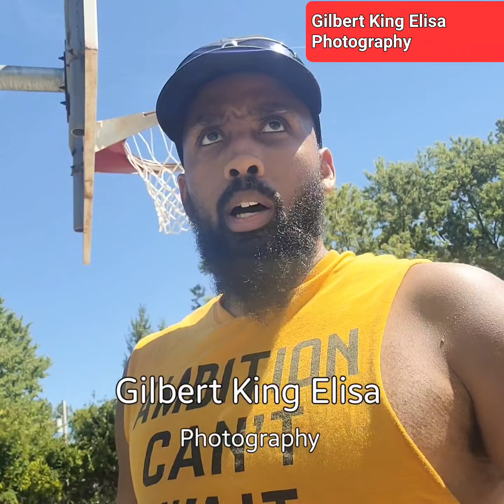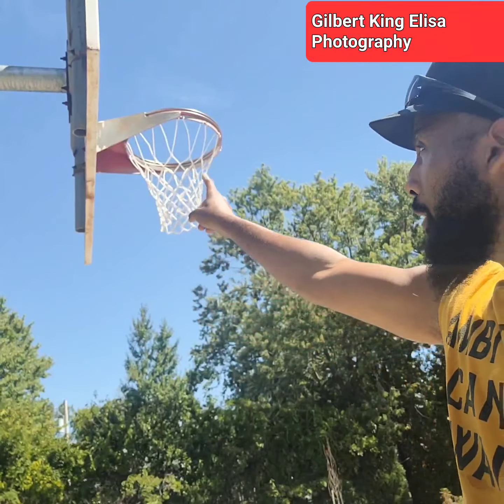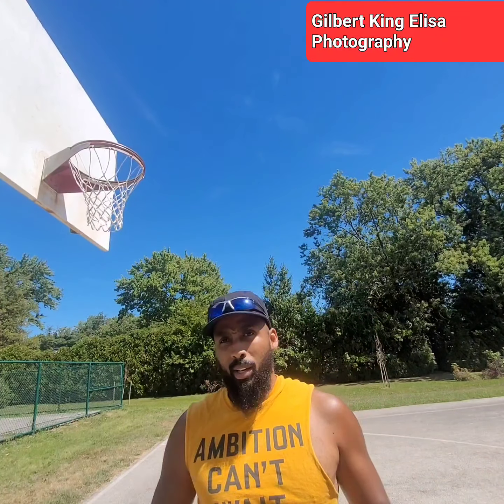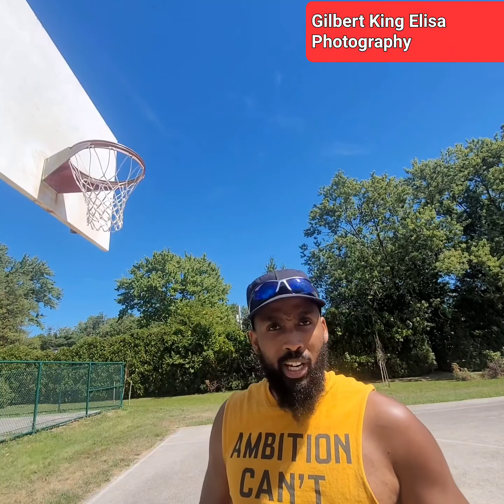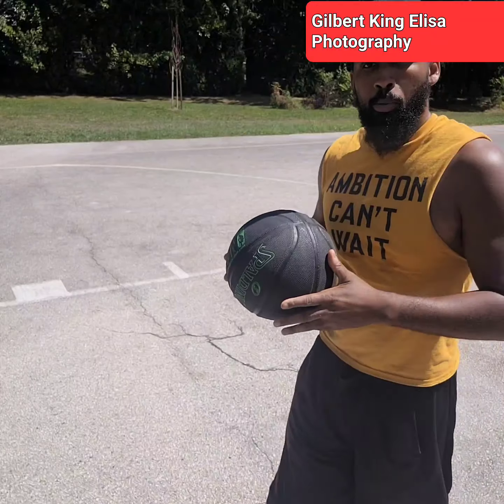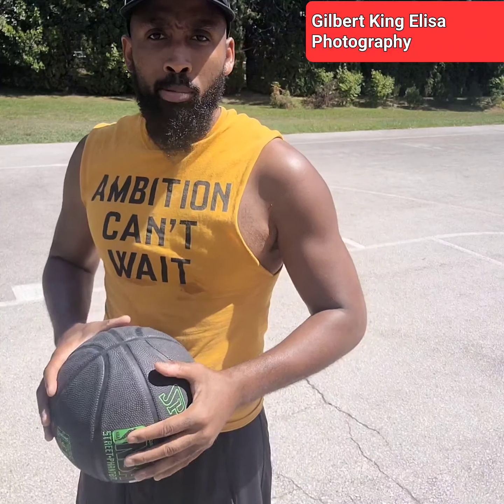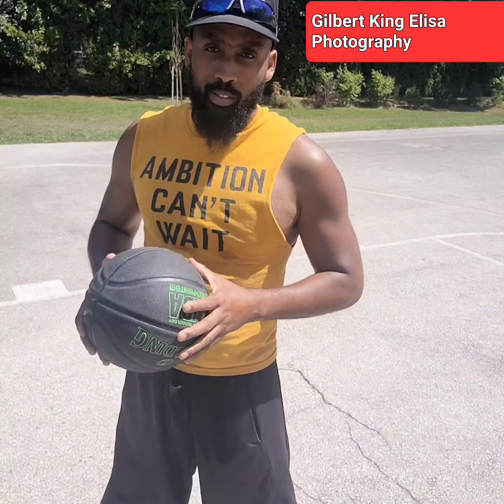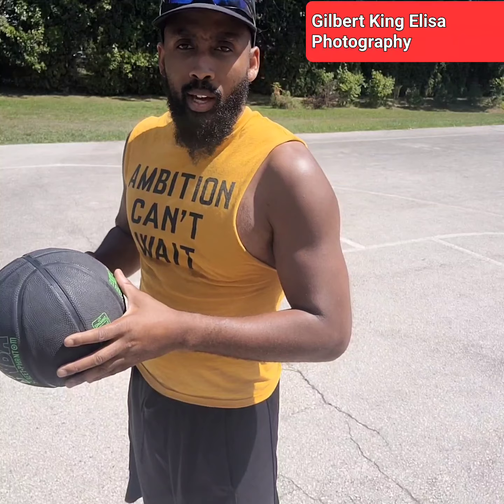Fade-Away Jump Shot Discussion and Demonstration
A discussion and Demonstration of 2 types of fade-away jump shots.